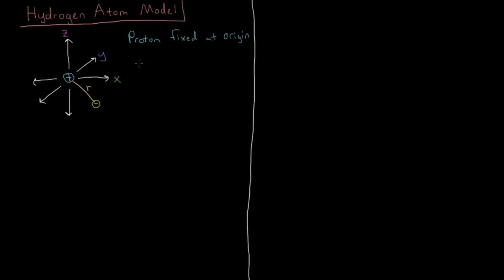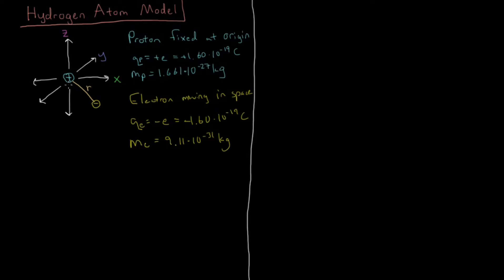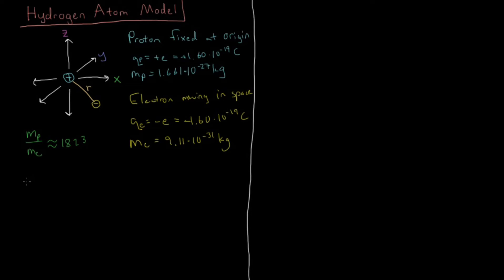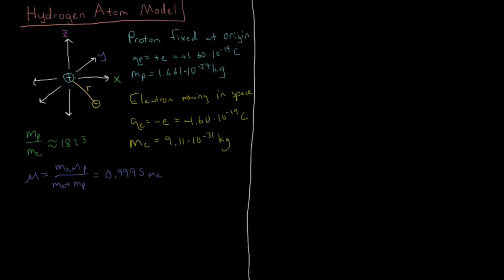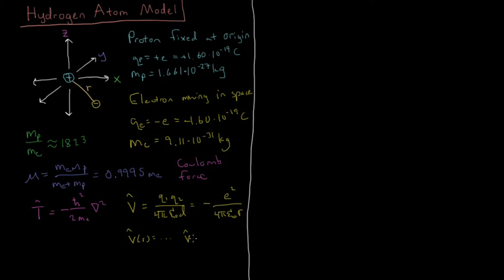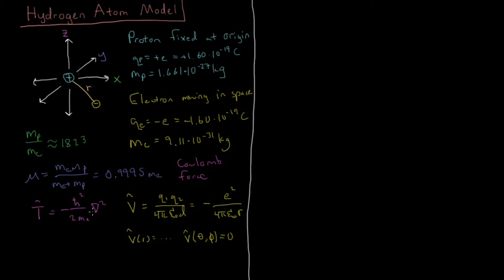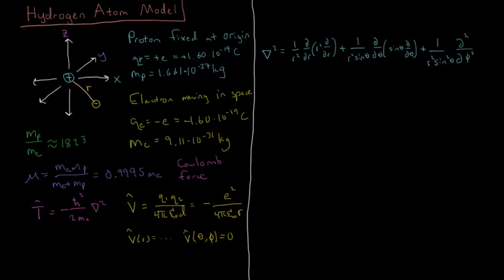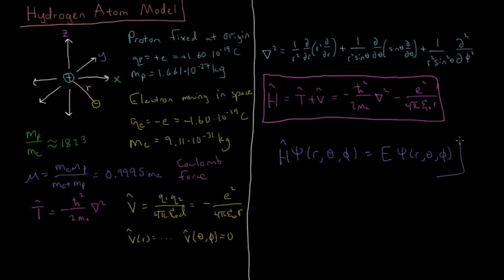Quantum Chemistry 7.1 - Hydrogen Atom Model (Old Version)